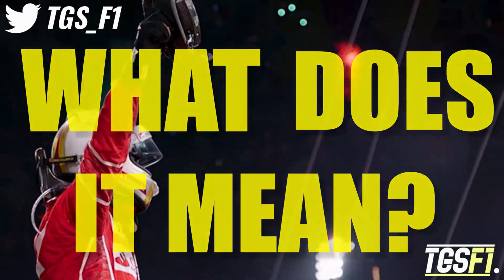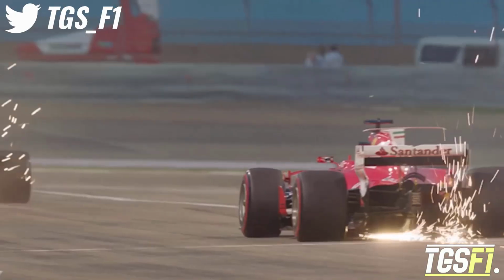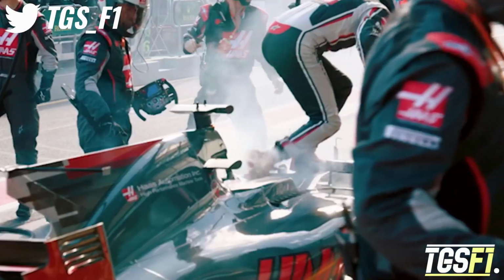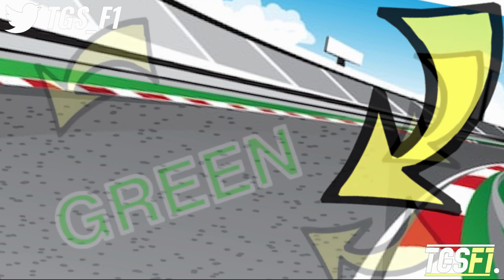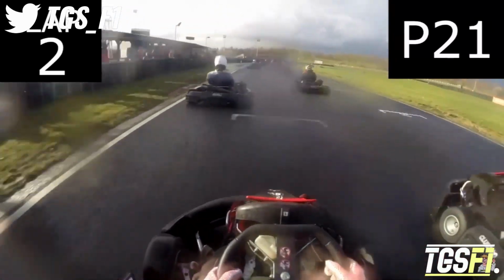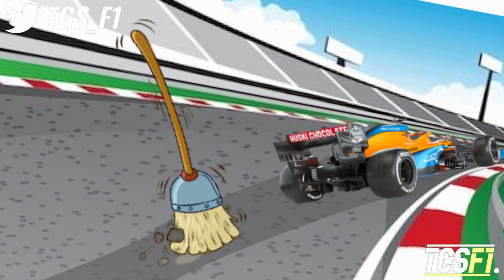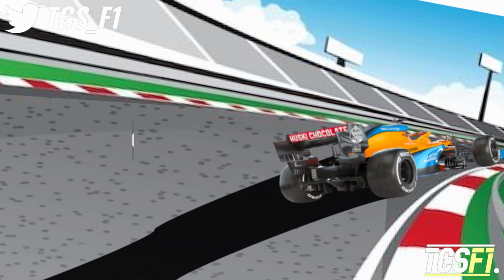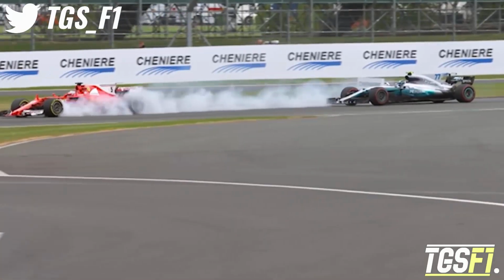What Is Track Evolution? - F101 ep1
What is Track Evolution in Formula One?

Track Evolution is a term used very often over a formula one race weekend. But what does it actually mean?

In general, the term is used to describe the improving conditions of the track due to the cars clearing the racing line and the ‘’rubbering-in’’ of the track. In this video I look at what each of those terms mean, what they are important, and what impact ‘Track Evolution’ has on a race weekend.

One of the best examples from 2020 is George Russell Lap Time in Q1 Hungary as the track began to evolve but you will see elements of track evolution at every race.